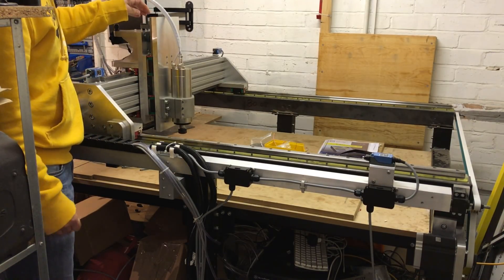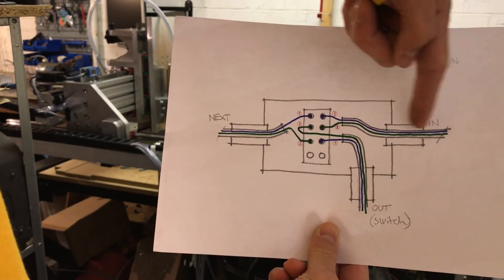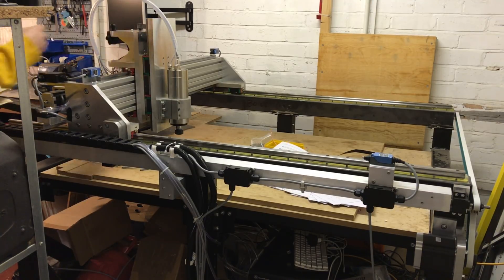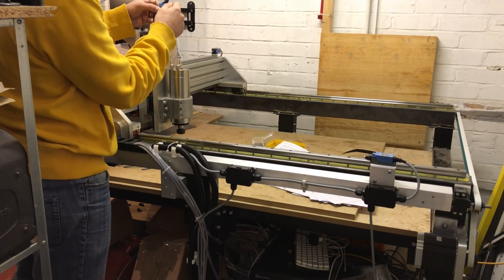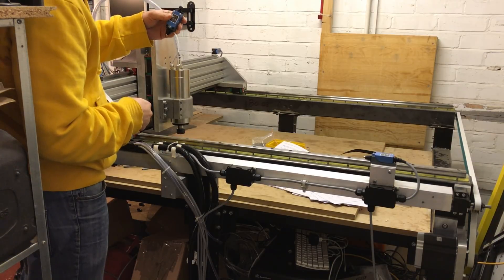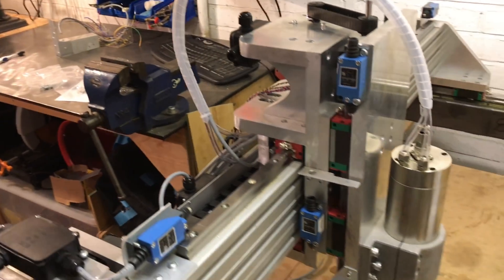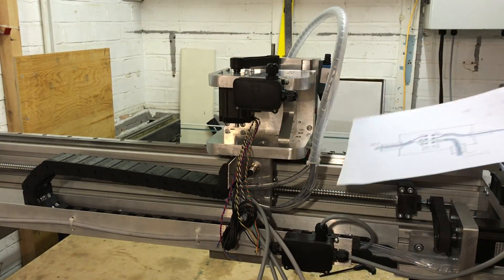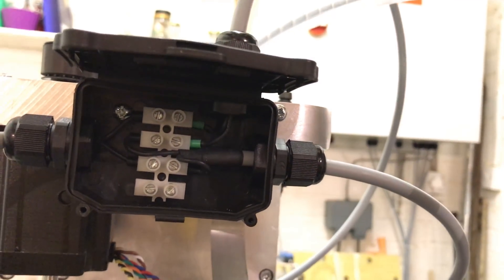CNC Router Build (Episode 33) Joe Harris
Episode 33 of my CNC Router video build log. Finishing the limit switch installation on my aluminium homemade CNC Router / mill.

jrharris.co.uk